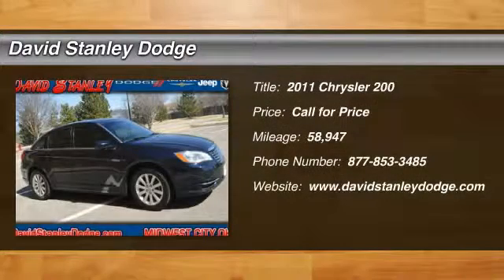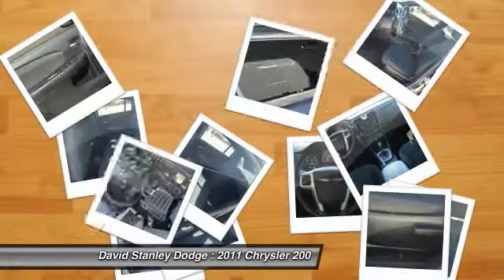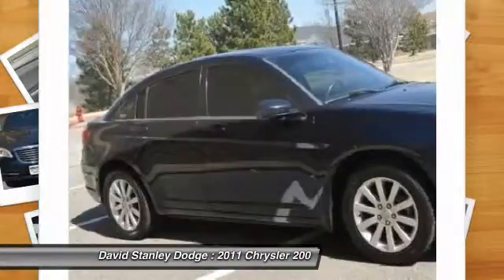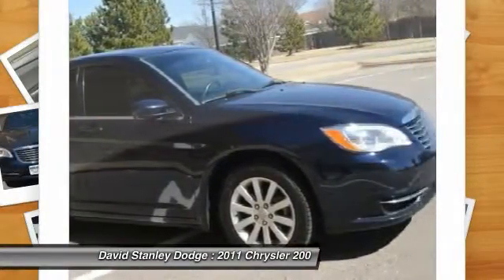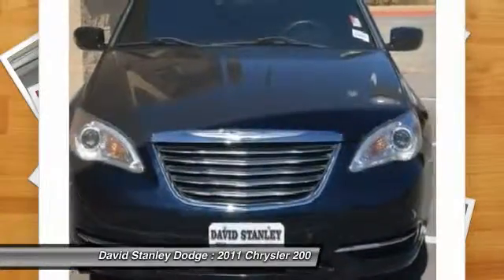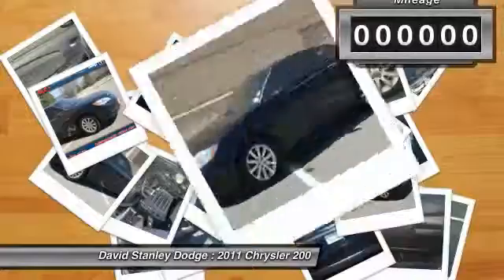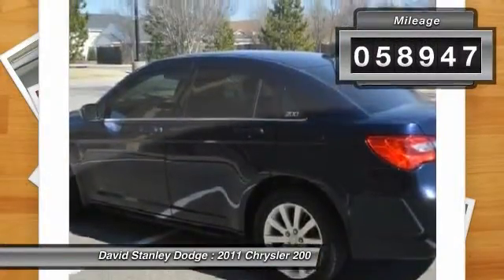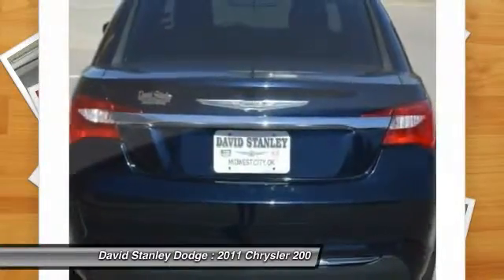2011 Chrysler 200 David Stanley Dodge U242886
2011 Chrysler 200 Touring

200 Touring, 4D Sedan, 2.4L 4-Cylinder SMPI DOHC, Automatic, FWD, and Cloth. You NEED to see this car! Won't last long! Don't miss the superb bargain! Your time is almost up on this outstanding-looking 2011 Chrysler 200 with such low mileage. Dampens rough terrain. New Car Test Drive said, ...the interior is more modern and the materials more luxurious, the cabin is quieter, the engine performance is excellent, and the crisp, sharp handling was the biggest and most pleasant surprise of all...